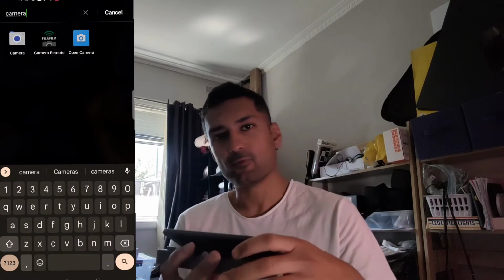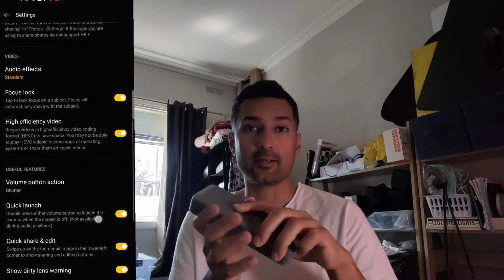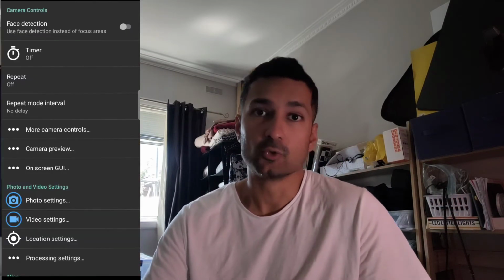Android Phones Are a Poor Choice for Vloggers, Here's Why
Just sharing some thoughts and information with the YT community about two issues i have encountered. I recently started taking interest in vlogging with my phone and got restricted by Android!